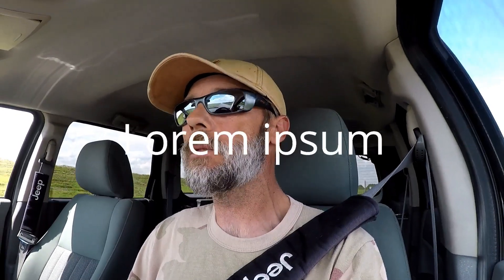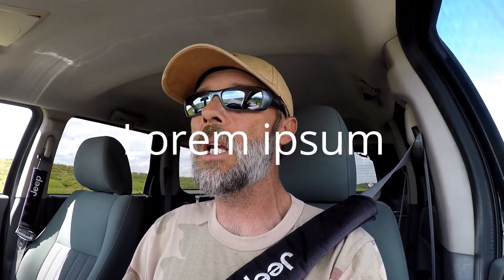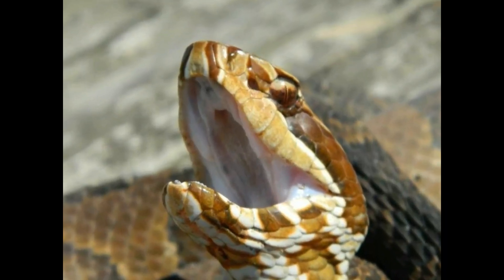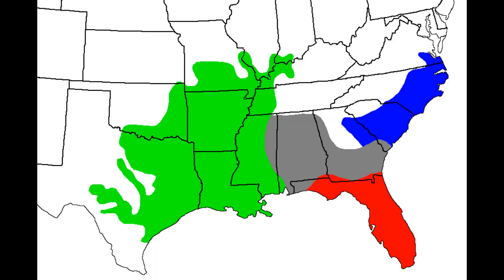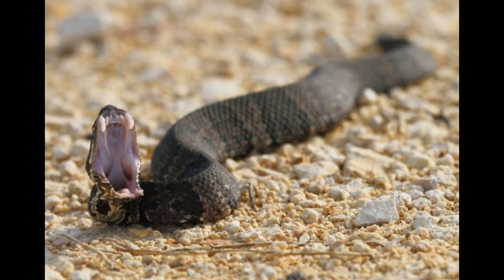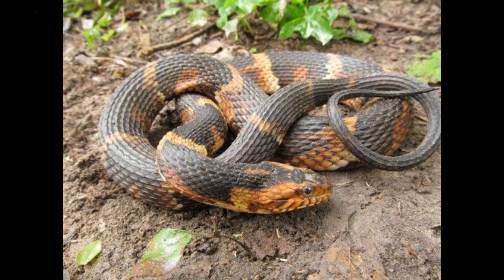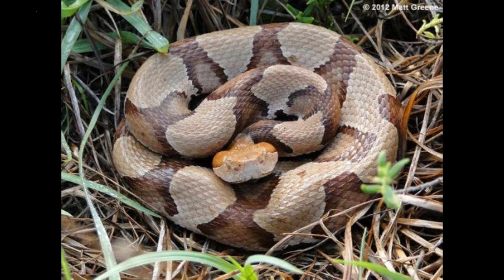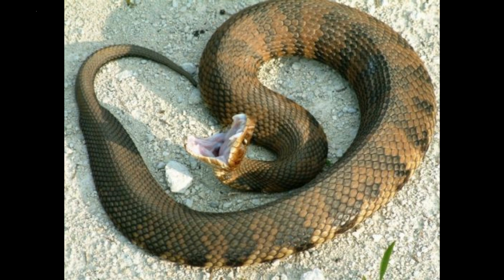WATER MOCCASIN VS. WATER SNAKE-KNOWING THE DIFFERENCE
Today we are talking about how to tell the difference when it comes to poisoness and non venomous water snakes.